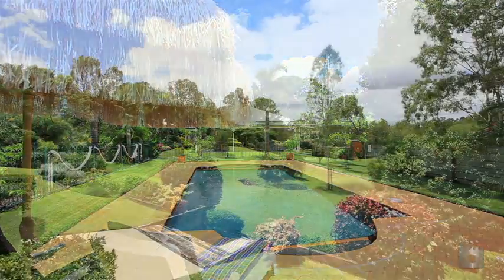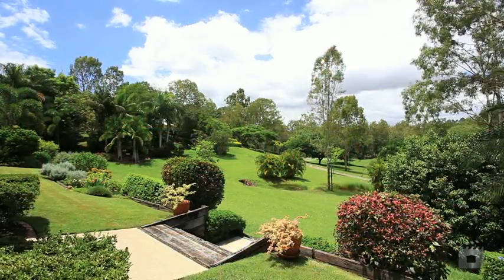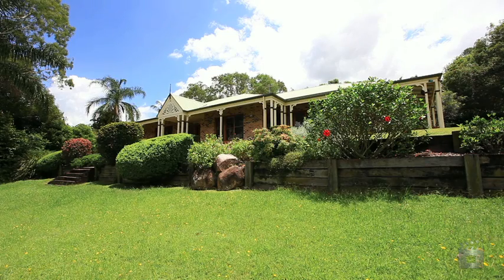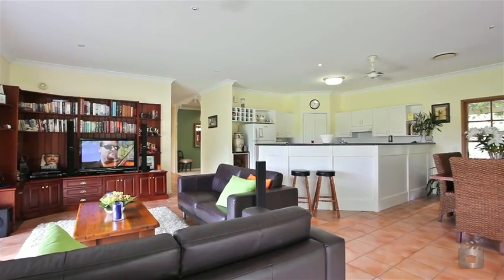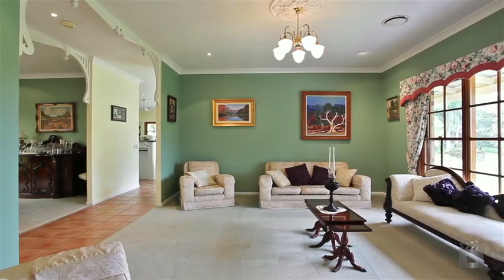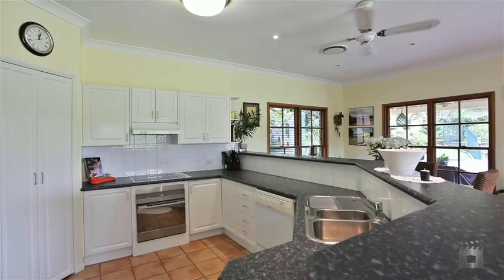26 Dahmac Place, Pullenvale QLD By Phill Broom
Property Video shoot of 26 Dahmac Place, Pullenvale QLD by PlatinumHD for Place Bulimba